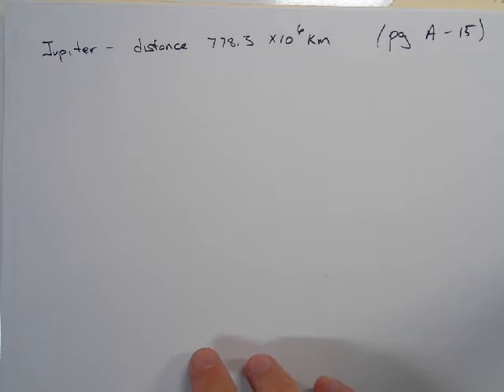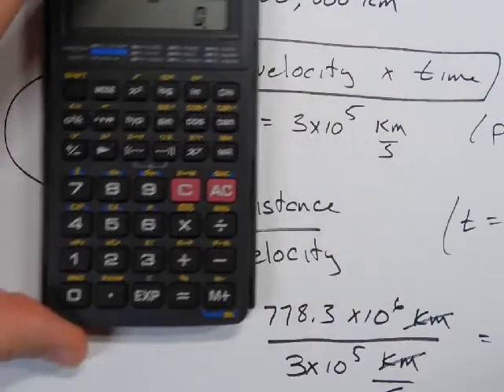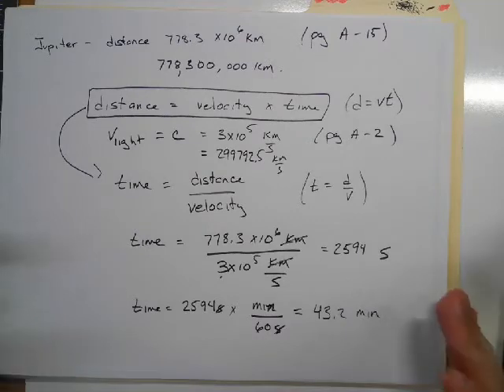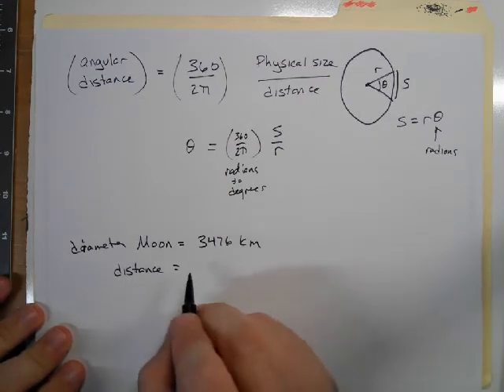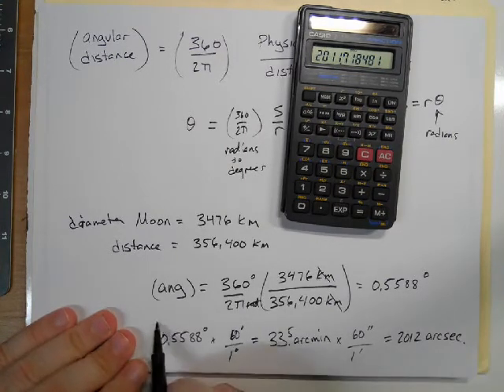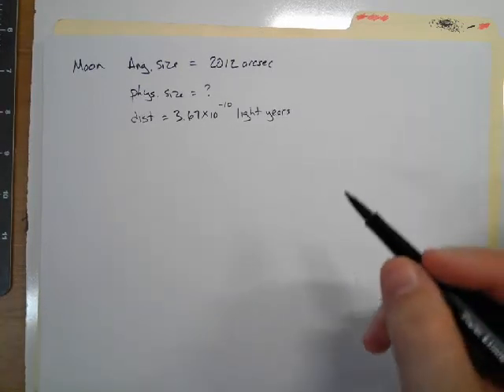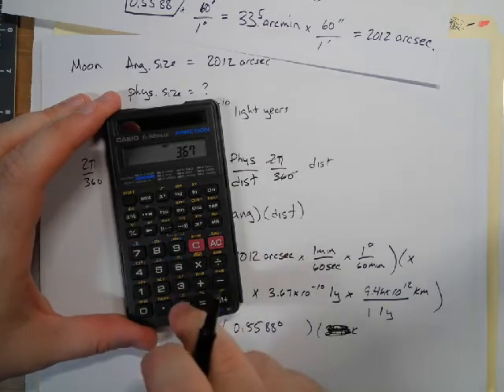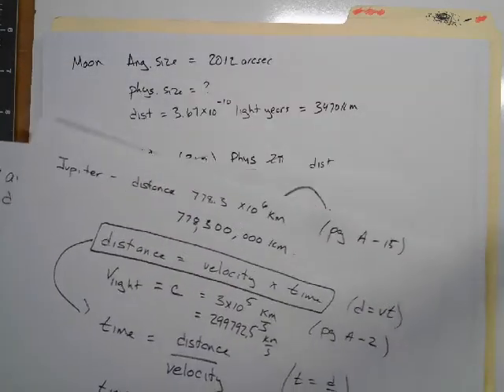ASTR problem solving ch1 2